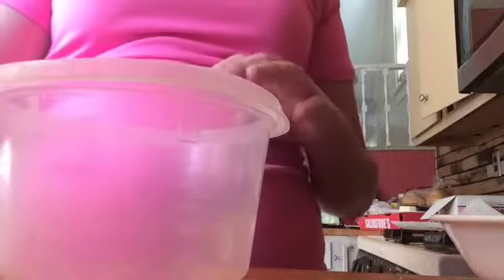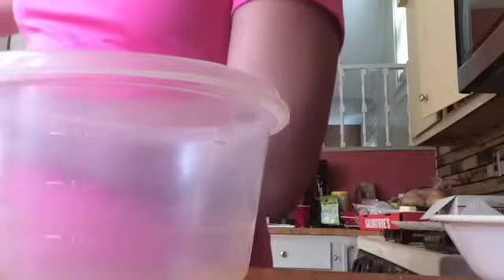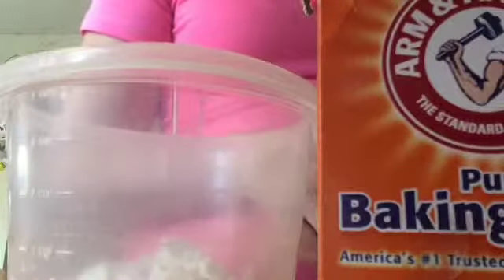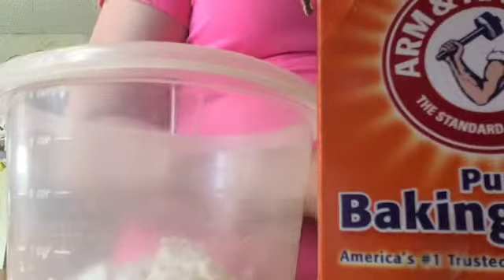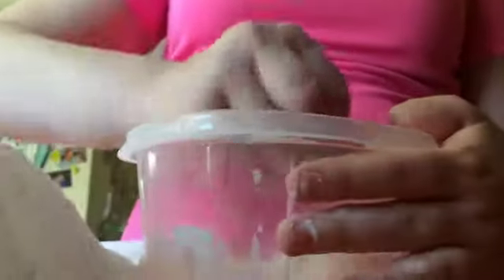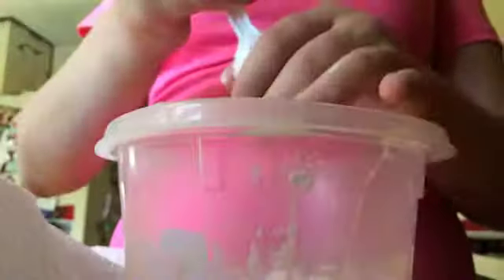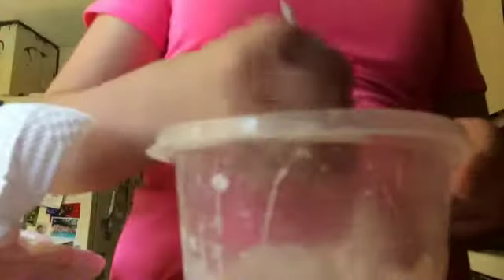DIY fun- episode 1 let's make dough